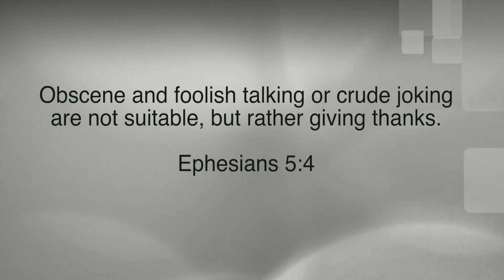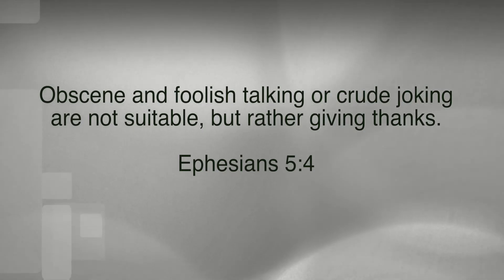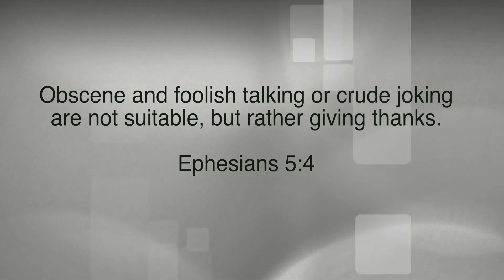Daily Connection with Pastor Brent for July 1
Strong in Purity Ephesians 5:4